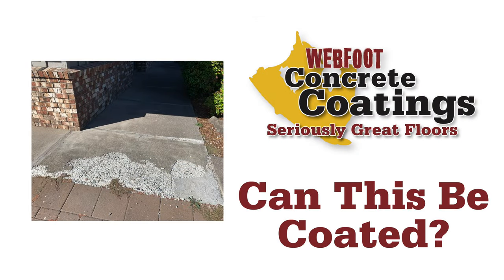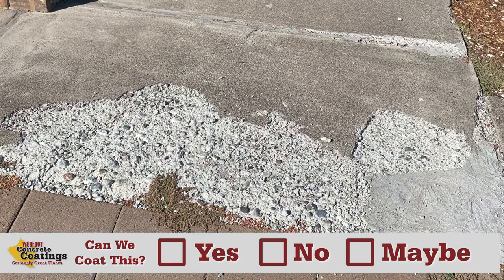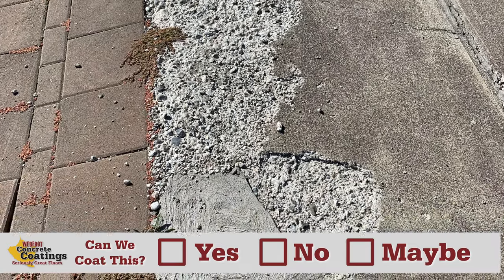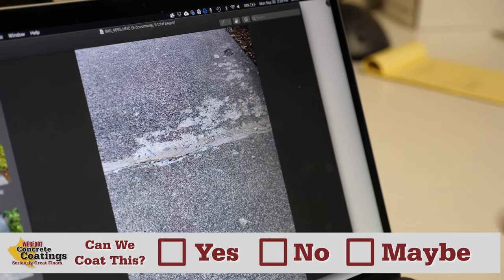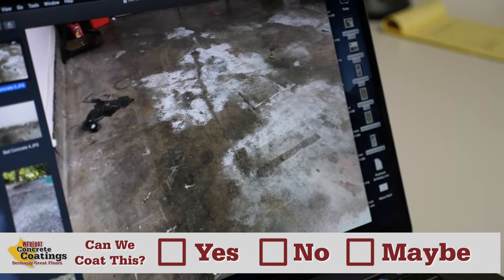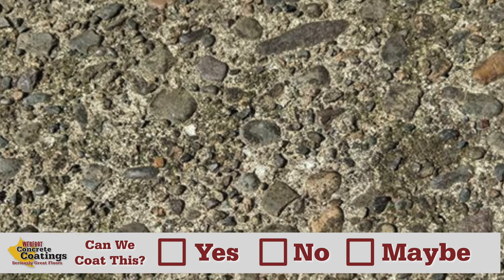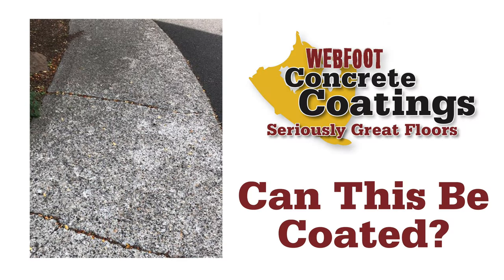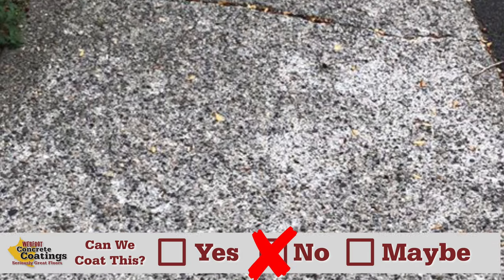Can This Be Coated? Examples of What Can and Can't Be Coated